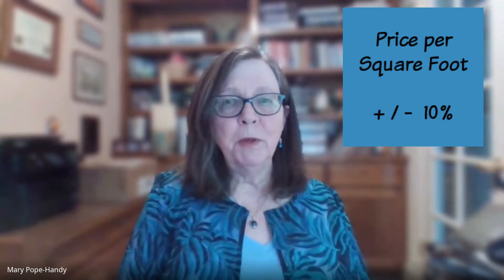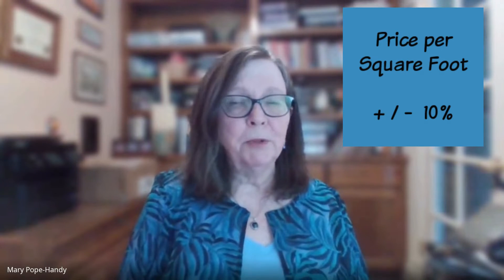Price per square foot essential guidelines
Price per square foot can be a useful data point, but there are several  caveats! We'll go over when it's helpful and when it is not useful to use.

The main challenge is that “price per square foot” data point can be useful between uniform or very similar homes, but using it with dissimilar properties (size, lot size, school districts, and other elements) will result in a wrong valuation and upset home sellers and listing agents.

Please also see our article on this topic:
Valuation: Price Per Square Foot is only Part of the Answer